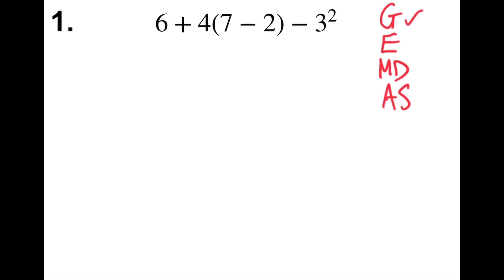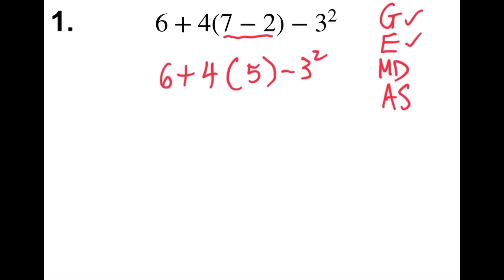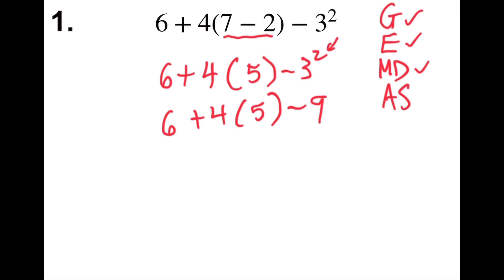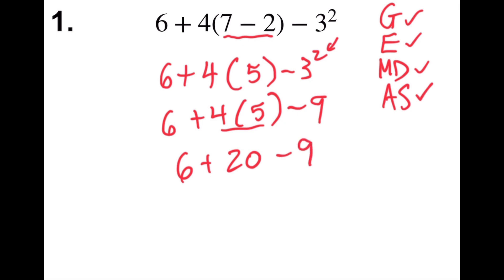Order of Operations (Example!)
Order of operations example worked out step by step.  Order of Operations problem showing grouping symbols (parentheses), exponents, multiply and divide, then add and subtract worked out with answers.  Step by step example of using the order of operations also called PEMDAS to simplify a number expression.  Great for Algebra 1, Algebra 2, Middle school math, and college math.  Help with standardized test prep, high school equivalency exam, high school state test prep, and college entrance test.  Study guide for review of algebra.  This video is a one example breakout from the Order of Operations longer format video.  Learn Math.  Help Dogs.